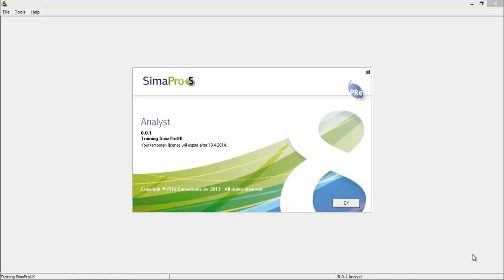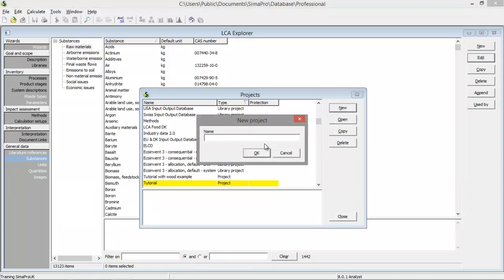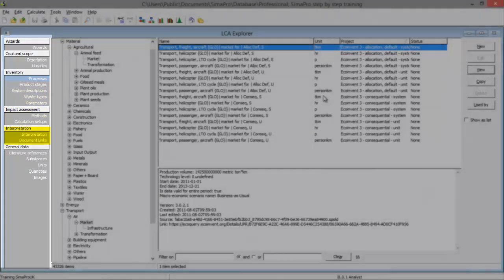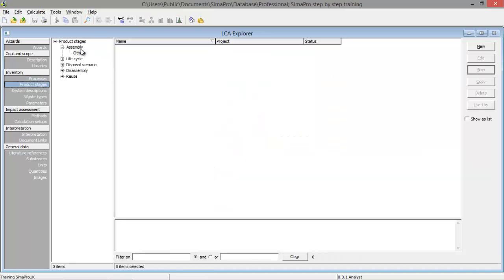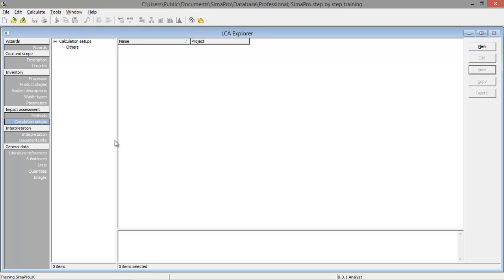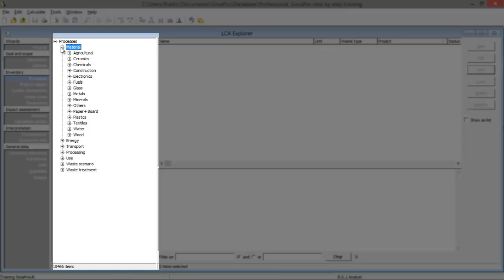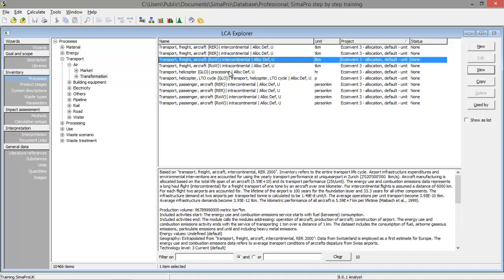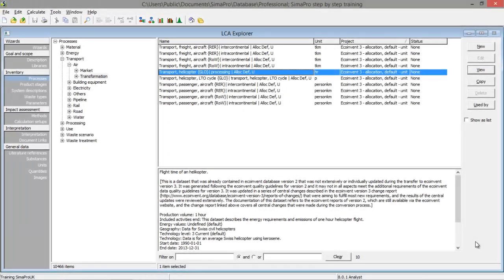LCA with SimaPro 8: Tutorial 1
Finding your way around SimaPro and the LCA explorer
(created by Yoko van der Sterre)